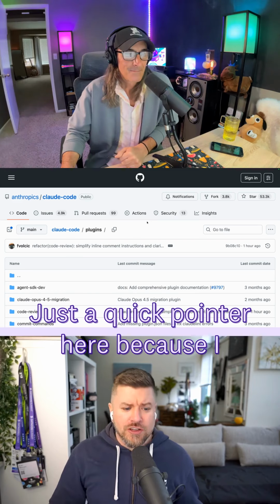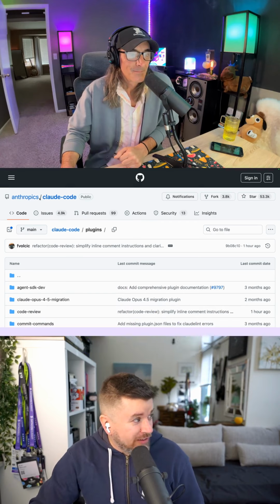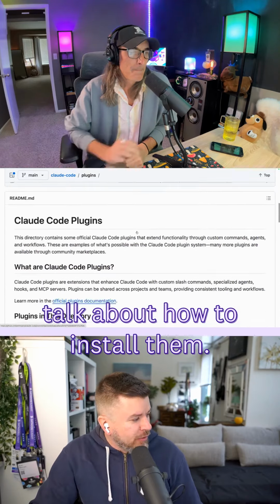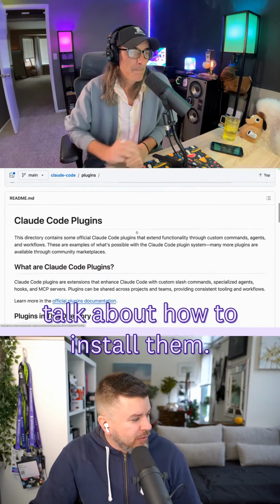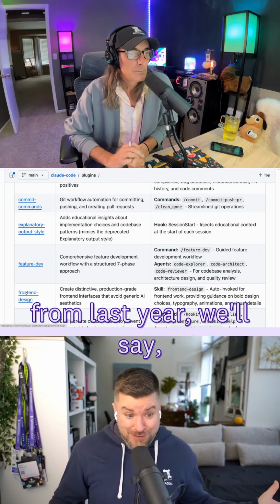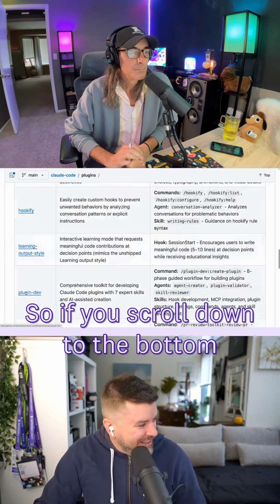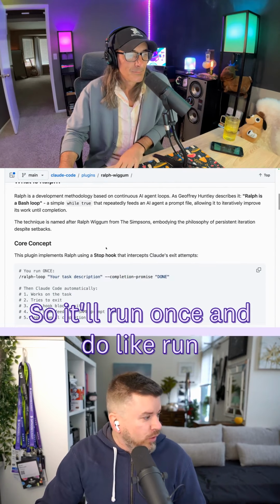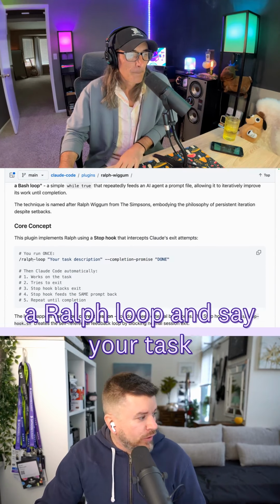I Let AI Fix 3,000 Tests While I Slept - Here's What Happened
"I set it loose on 3,000 tests to work on overnight, and it did in fact work on them and got most of them working."

This is the kind of developer dream we've all had - imagine going to sleep and waking up to find that tedious task you've been dreading is mostly done. Ryan shares his real experience using Ralph Loop to tackle massive refactoring work.

The key insight? This isn't about shipping entire projects overnight (though that's possible). It's about faster dev loops - working on one feature or fixing one set of issues while you focus on other things. The AI iterates through problems, getting closer to the solution with each pass.

Whether you have a backlog of failing tests, a messy repo that needs cleaning, or any repetitive coding task, this approach could be your new secret weapon. Learn how to set it up and what to expect from real-world usage.